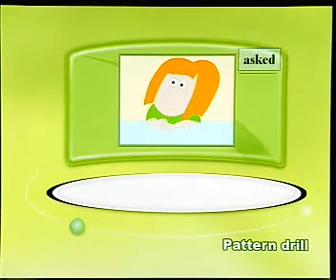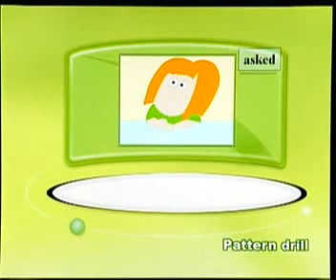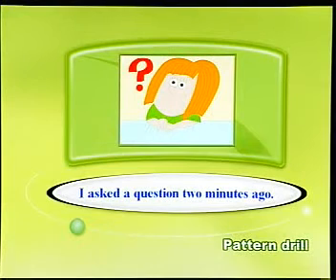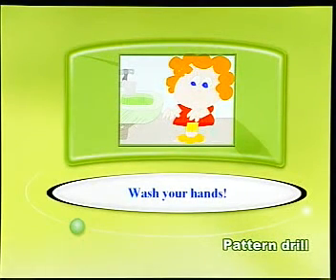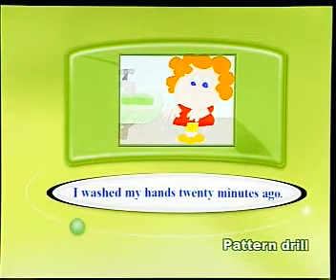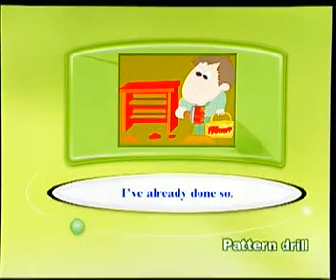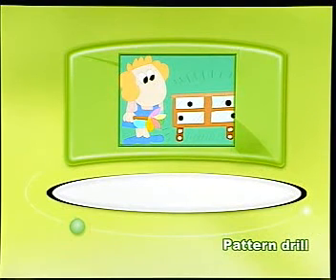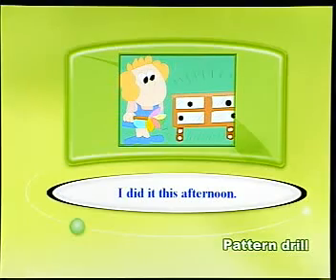New Concept English 1 - 085(2)